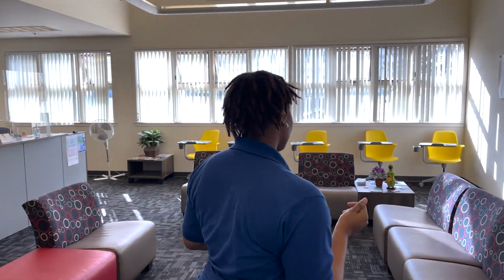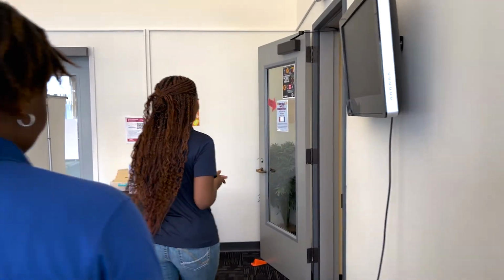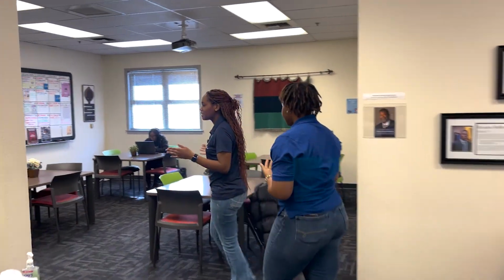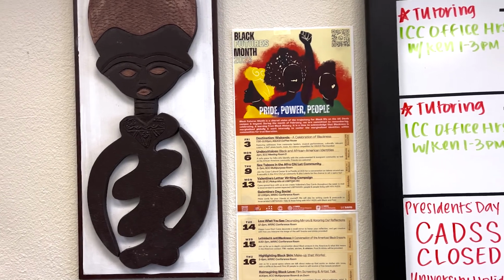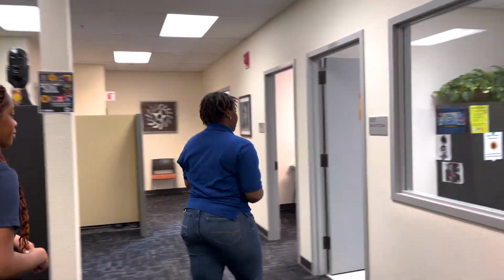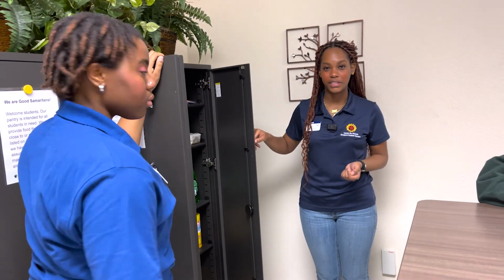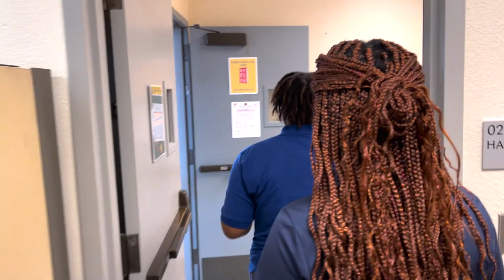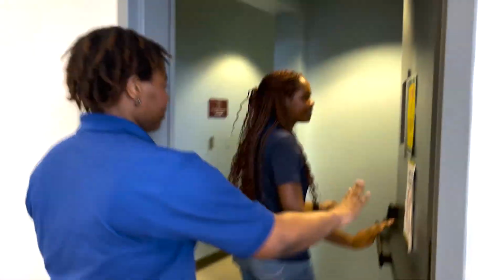Real Places of UCD: Center for African Diaspora Student Success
On our most recent mission to highlight the Real Places of UCD, the Center for African Diaspora Student Success (CADSS) was an obvious next stop. We're lucky Kiara and Amarachi were around because they know how to give a really great tour.

The Center for African Diaspora Student Success (CADSS) promotes academic achievement, personal and professional development, and community engagement. CADSS is a welcoming space and open to all students, regardless of identity, who are interested in exploring and understanding the African diasporic experiences and engaging in productive dialogue and community with others. The center serves as a valuable resource for any student who seeks to develop their cultural competency and contribute to a campus environment that values diversity, connection and a shared commitment to the success of all students.

CADSS is dedicated to supporting and uplifting students in the African Diaspora through academic and cultural resources. The center provides tutoring, hosts social and educational events, and has a Community Advising Network (CAN) counselor available to support students visiting the center. Head up to the second floor of the south Silo to check it out for yourself.

Video Description: Students Kiara and Amarachi give a tour of the Center for African Diaspora Student Success (CADSS) located on the second floor of the south Silo. The students take turns showing off the space, from the lobby to the computer lab and study areas. They show off the amenities in the kitchen before stopping by the offices of Maya Bell, Associate Director of CADSS, and Dionica Bell, Director of CADSS, who both share a few words. Kiara and Amarachi end the tour in the dance room which is lined with mirrors and filled with tables set up for students to use.

Credits: Created in collaboration with the UC Davis Strategic Communications and Center for African Diaspora Student Success staff — Kiara Jones, Amarachi Ojukwu, Dionica Bell, and Maya Bell.